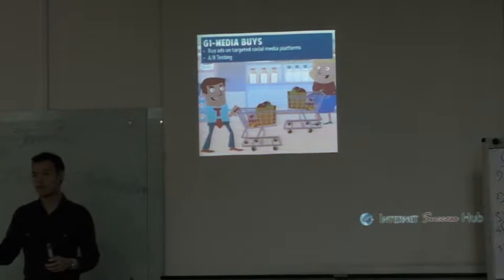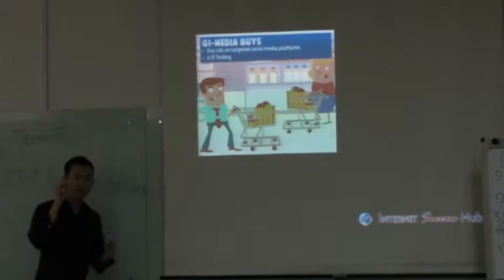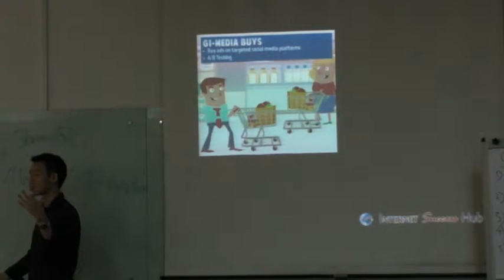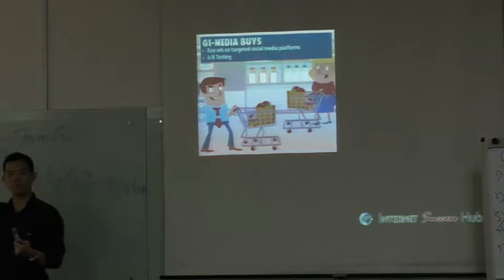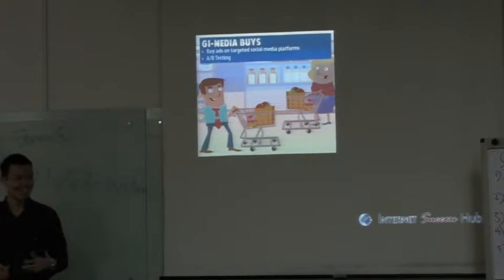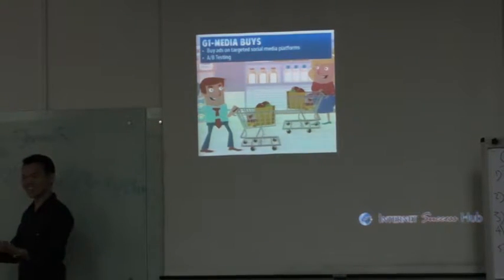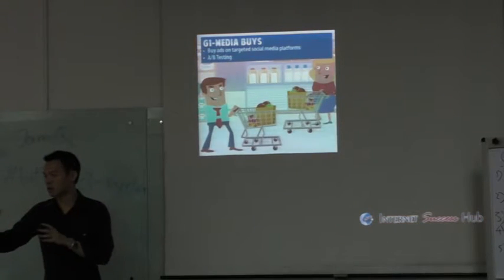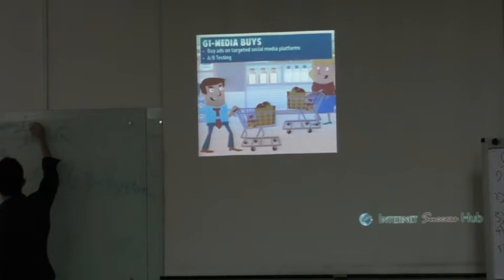Social Media Marketing - Growth #1: Media Buys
Marcus Ho, Director of Social Media Hub talks at Aventis School of Management on how to integrate social media into your online marketing campaigns.

Media Buys

"In the C3 System, media buying is highly important in growing you business on social media. Media buying refers to ads, which, unlike in other online communities, are rather laser targeted to the audiences you're looking for. In Facebook, ads can be launched not only to reach out to broad, general audiences, but as well pinpoint users that have specific interests that match your business.

Media buying can be an investment, but it can likewise provide significant developments in ROI, as you not only introduce your brand to the right audiences, but more importantly offer your business to people who are actually interested in buying them."